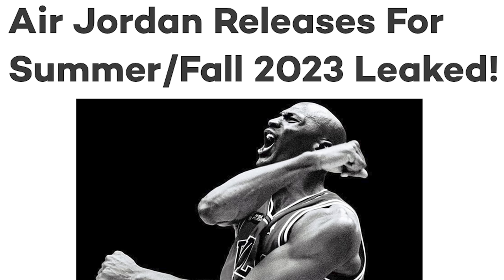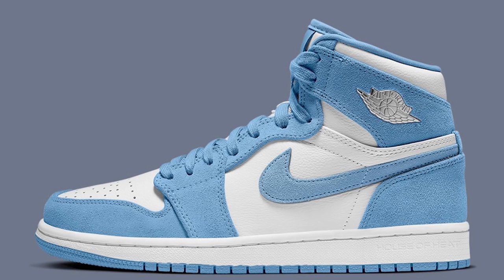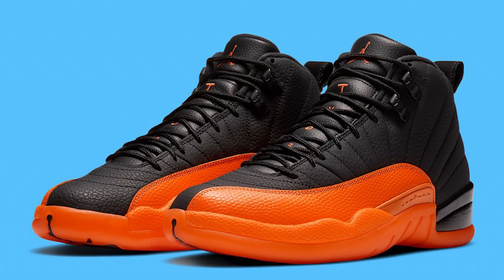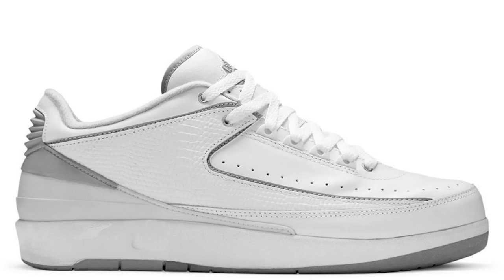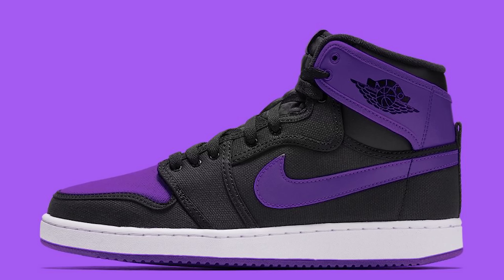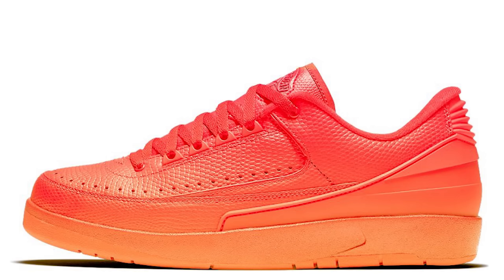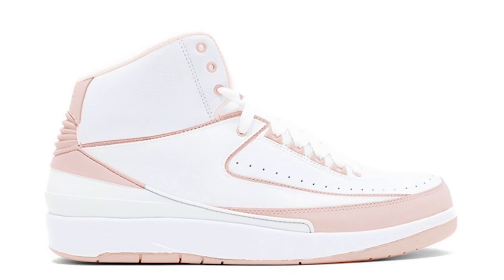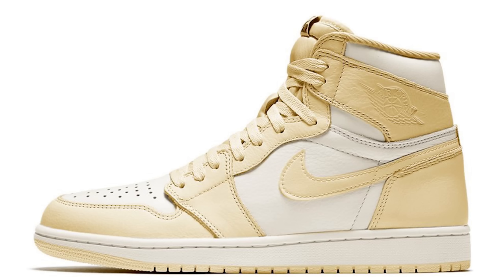Air Jordan Summer / Fall Sneaker Release Update 2023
Air Jordan Summer / Fall Sneaker Release Update 2023 🔥 DJ's Sneakerhead Academy

THE LIST:
Nike Air Ship “Tech Grey”
Release Date: July 1, 2023
Style Code: DZ3497-100
Color: White/Tech Grey
Price: $140

Air Jordan 1 High OG “University Blue”
Release Date: July 8, 2023
Style Code: DZ5485-400
Color: University Blue
Retail: $180

Air Jordan 2 Low “University Blue”
Style Code: FJ6869-104
Color: White/University Blue
Retail: N/A

Air Jordan 12 “Brilliant Orange”
Release Date: July 13, 2023
Style Code: FD9101-081
Color: Black/Brilliant Orange
Retail: $200

Air Jordan 6 “Craft”
Release Date: July 15, 2023
Style Code: DZ4132-100
Color: White/Celestial Gold
Retail: $200

Air Jordan 2 Low “White Cement”
Release Date: July 22, 2023
Style Code: DV9956-104
Color: White/Cement Grey
Retail: $150

Air Jordan 1 Low OG “Black” (W)
Release Date: July 26, 2023
Style Code: CZ0775-046
Color: Black
Retail: $140

Air Jordan 1 Low OG “Varsity Red”
Style Code: CZ0790-106
Color: Varsity Red
Retail: $140

Air Jordan 12 “Black”
Release Date: July 29, 2023
Style Code: CT8013-057
Color: Black
Retail: $200

Air Jordan 13 “Chicago”
Release Date: July 2023
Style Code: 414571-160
Color: White/True Red
Retail: $210

Air Jordan 1 KO Low “Black Sail”
Style Code: DX4981-006
Color: Black/Sail
Retail: $120

Air Jordan 1 KO Low “White Sail”
Style Code: DX4981-100
Color: White/Sail
Retail: $120

Air Jordan 1 KO “Field Purple”
Release Date: August 7, 2022
Style Code: DO5047-005
Color: Black/Field Purple
Retail: $150

Air Jordan 2 Low Craft “Black/Pale Vanilla”
Release Date: August 4, 2023
Style Code: FJ0753-001
Color: Black/Pale Vanilla
Retail: $150

Release Date: August 5, 2023
Style Code: CU9307-004
Color: Black/Chambray-Light Graphite
Retail: $200

Air Jordan 2 Low “Sky Orange”
Release Date: August 10, 2023
Style Code: DX4401-800
Color: Sky Orange
Retail: $150

Air Jordan 4 “Neutral Grey”
Release Date: August 12, 2023
Style Code: DH6927-161
Color: White/Neutral Grey
Retail: $210

Air Jordan 3 “Light Orewood Brown”
Release Date: August 19, 2023
Style Code: CT8532-102
Color: Light Orewood Brown
Retail: $200

Air Jordan 4 “Light Iron Ore”
Release Date: August 26, 2023
Style Code: AQ9129-001
Color: Light Iron Ore
Retail: $200

Air Jordan 2 “Soft Pink”
Release Date: August 31, 2023
Style Code: FB2372-100
Color: White/Soft Pink
Retail: $175

Air Jordan 1 High OG SP “Pale Vanilla”
Release Date: August 2023
Style Code: FD2565-100
Color: White/Pale Vanilla
Retail: N/A

Air Jordan 8 “Playoffs”
Release Date: September 2, 2023
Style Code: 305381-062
Color: Black/True Red
Retail: $200

Air Jordan 1 Low OG “Atmosphere Grey”
Release Date: September 8, 2023
Style Code: CZ0790-101
Color: Atmosphere Grey
Retail: $140

Air Jordan 5 “Burgundy”
Release Date: September 9, 2023
Style Code: DZ4131-600
Color: Deep Burgundy/Light Graphite-Silver
Retail: $200

Air Jordan 4 GS “Cacao Wow”
Release Date: September 12, 2023
Style Code: FB2214-200
Color: Cacao Wow
Retail: $150

Air Jordan 1 High OG “Praline”
Release Date: September 13, 2023
Style Code: FN6622-201
Color: Praline
Retail: $180

Air Jordan 1 High OG “Black Metallic Gold”
Release Date: September 16, 2023
Style Code: DZ5485-020
Color: Black/Metallic Gold
Retail: $180

Air Jordan 2 Craft “Photon Dust”
Release Date: September 20, 2023
Style Code: FJ0752-100
Color: Photon Dust
Retail: $175

Air Jordan 5 Low “Chutney”
Release Date: September 21, 2023
Style Code: DA8016-700
Color: Chutney
Retail: $180

🔥🔥🔥 SHOP 🔥🔥🔥